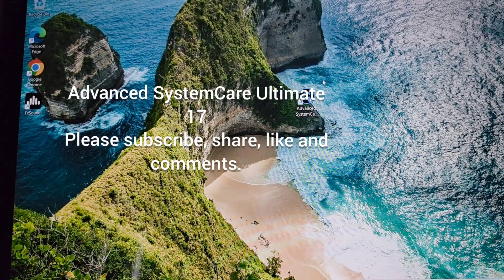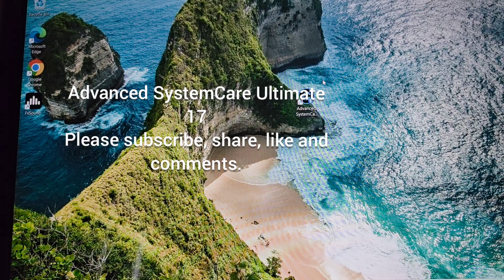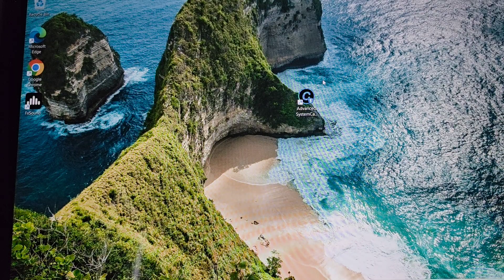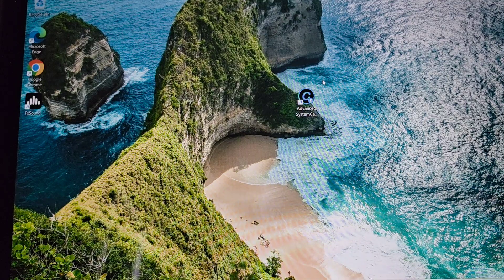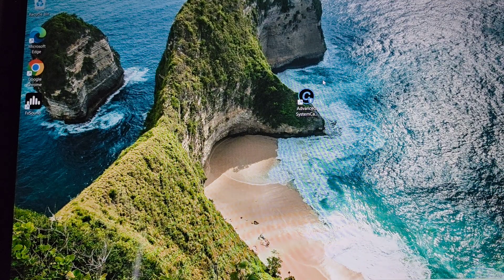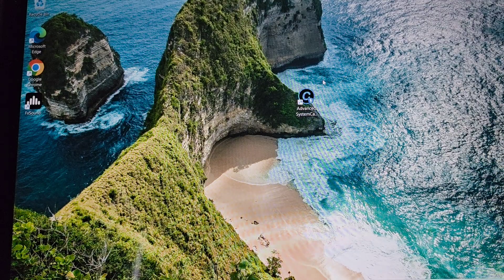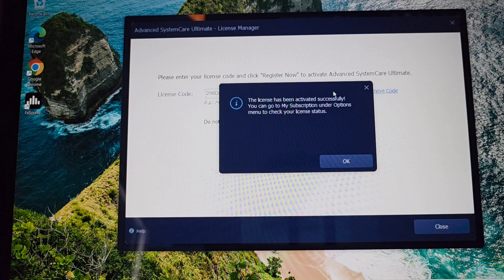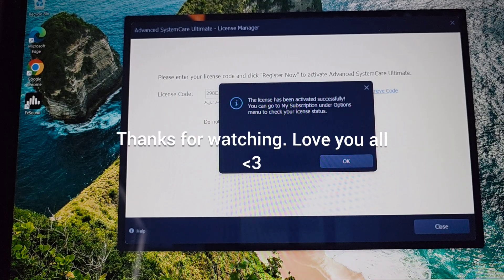Advanced SystemCare Ultimate 17 Key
This Windows software provides a one-stop solution to protect your system against viruses, ransomware, and other malware, as well as clean, optimize, and speed up your PC.

License Key
3EA22-BB583-124F8-03504
298DA-9B91A-B3CA3-2A704
Link download